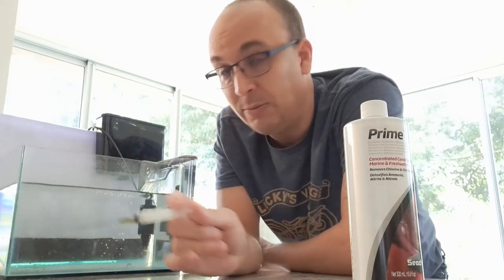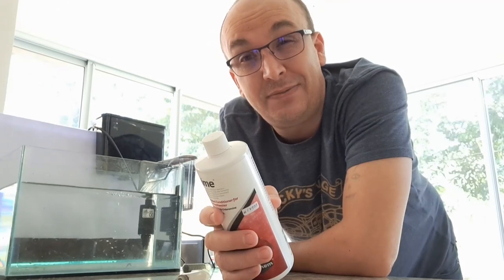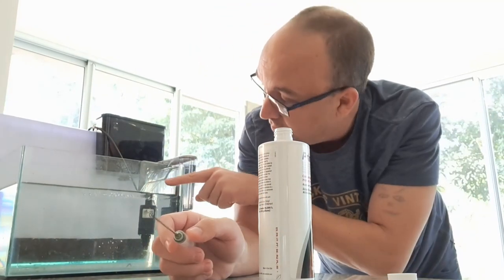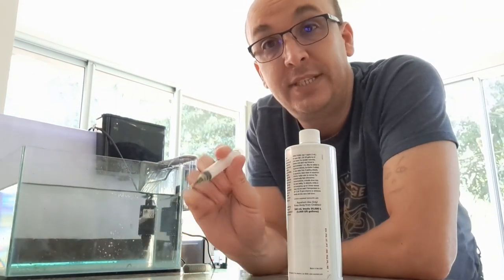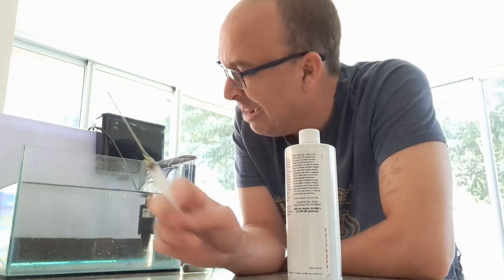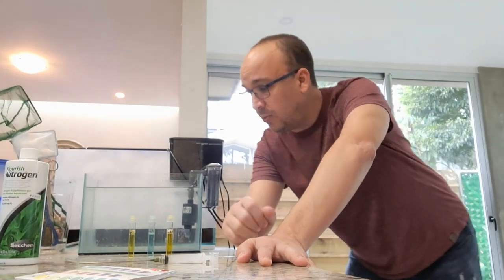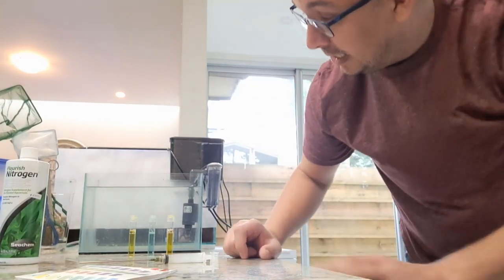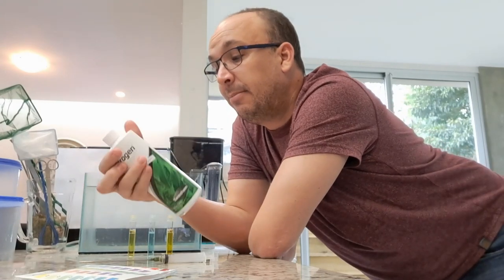Does Seachem Matrix remove nitrates?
In this video we conduct an experiment to prove whether or not Seachem Matrix removes nitrates or not. There is a lot of misinformation and conflicting anecdotal evidence within the hobby about this so I wanted to prove either way whether or not it worked.